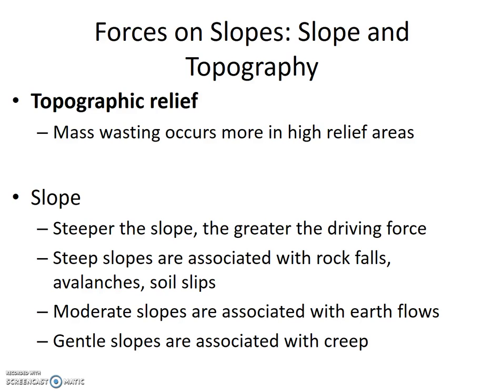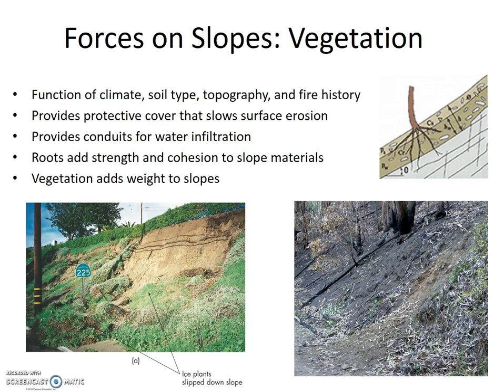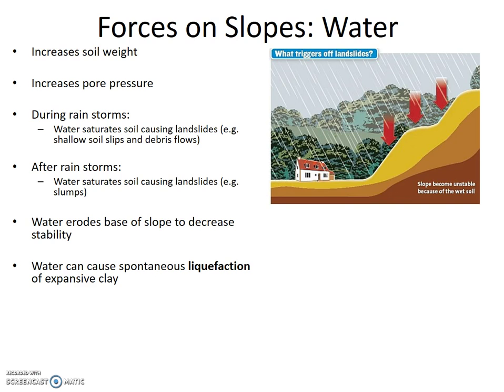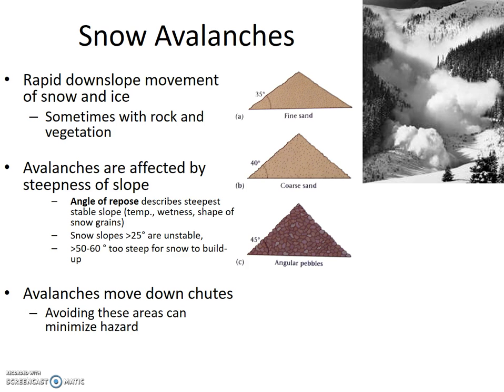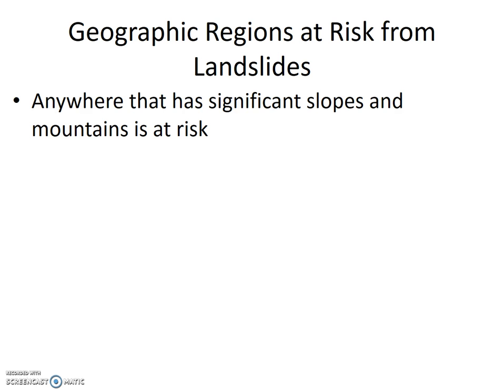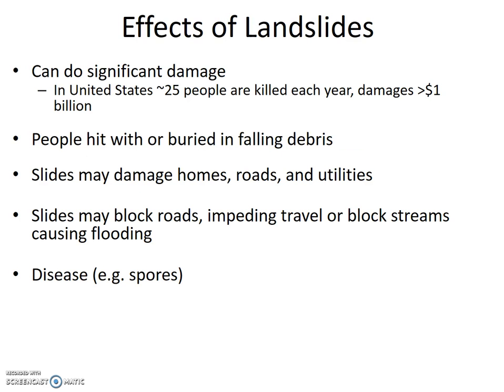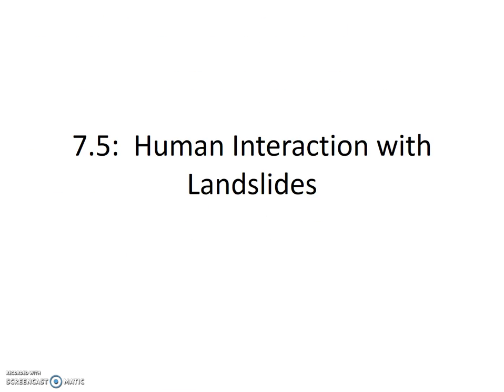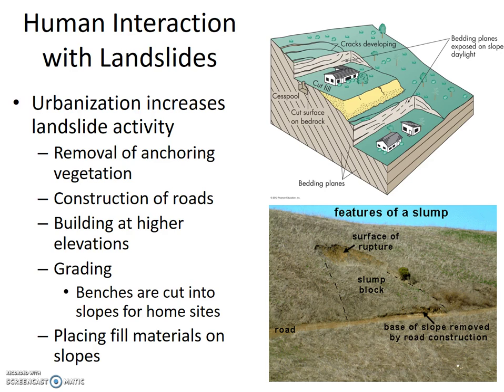7 1 cont through 7 5